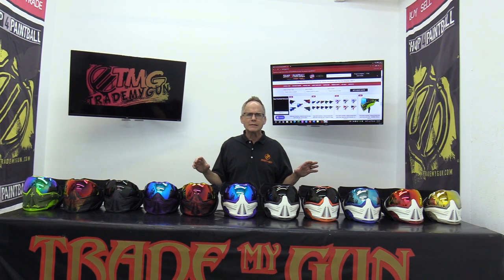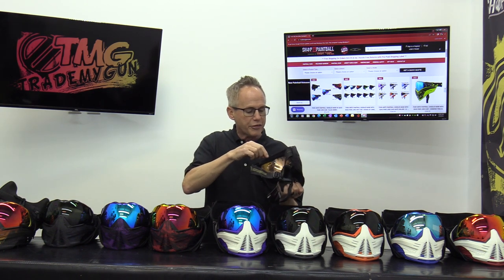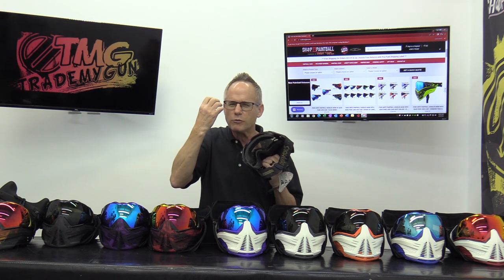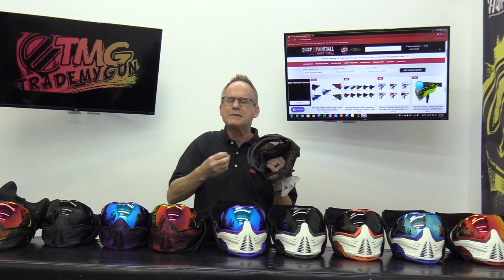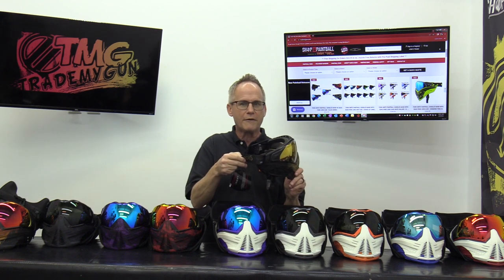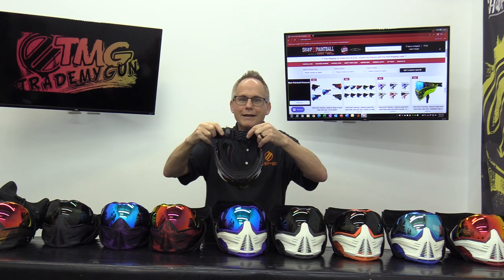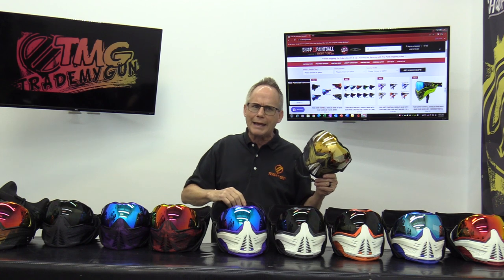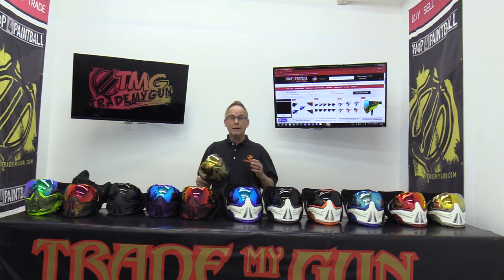Push Unite Paintball Mask Review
In today's video we are reviewing the Push Unite Paintball Mask.

The Push Unite goggle combines decades of knowledge from the most influential players in the game. The result is the most advanced goggle system on the market that refuses to be beat in fit, function, and style. The Unite goggle features total face fit customization with an adjustable nose bridge, soft earpieces, and dual-injection molded plastic parts. An unprecedented 16 ventilation zones maximize airflow to keep you cool, comfortable, and improve communication. The optically correct spherical lens is larger, stronger and lighter than ever with a quick change system that is both easy and effective.

You can find all of the Push Mask's featured in the video on our